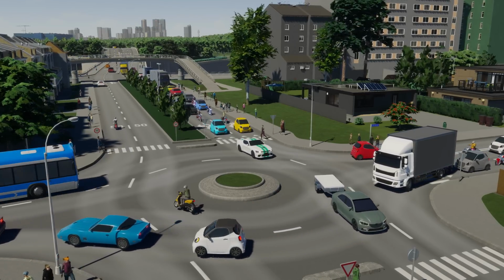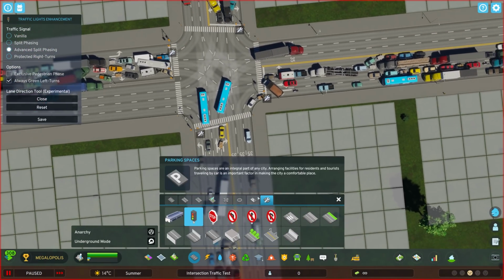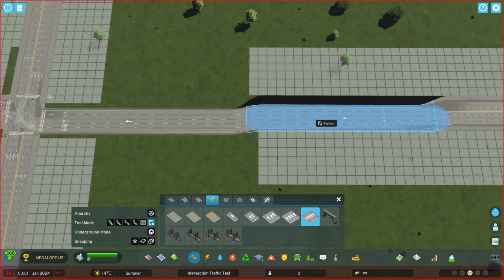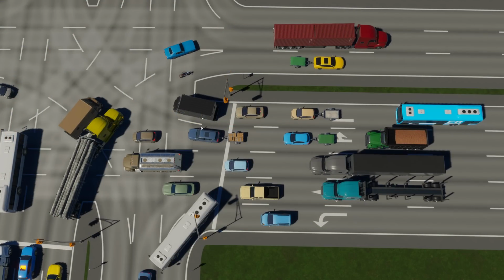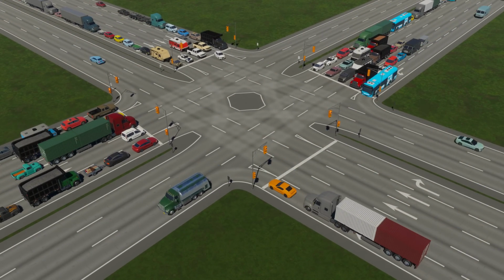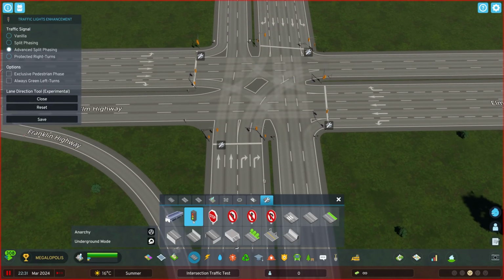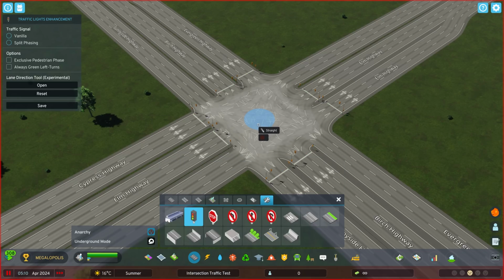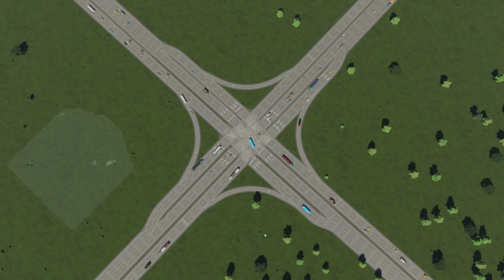The Perfect Traffic Light Traffic Squasher In Cities Skylines 2!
If you want to BEAT Traffic in Cities Skylines 2 then watch for this Ultimate Vanilla setup. Plus we take a look at what a difference the Light Enhancement Mod can make! Enjoy :-)

➤FOR MY SERIES FULL MODS & ASSETS LIST YOU CAN FIND THE LOAD ORDER TOOL XML's ON MY DISCORD

❗IMPORTANT INFO:
➤Images by wayhomestudio on Freepik